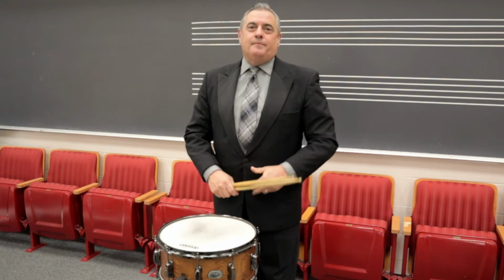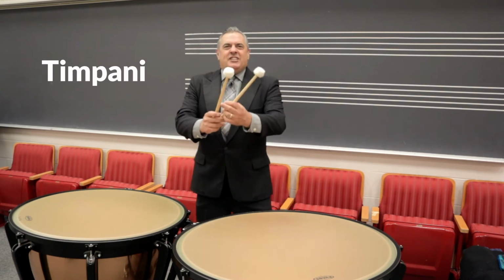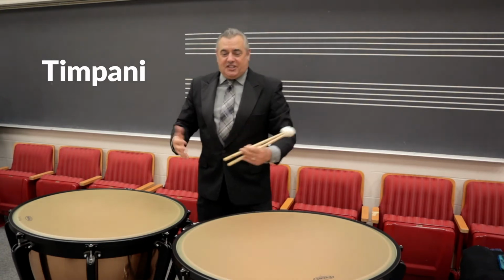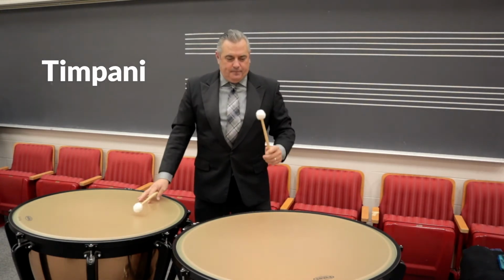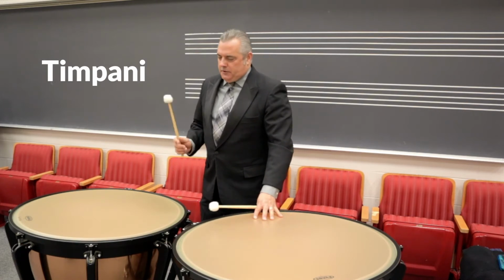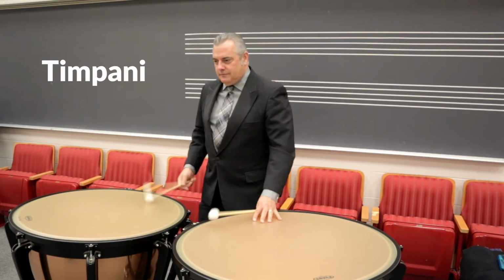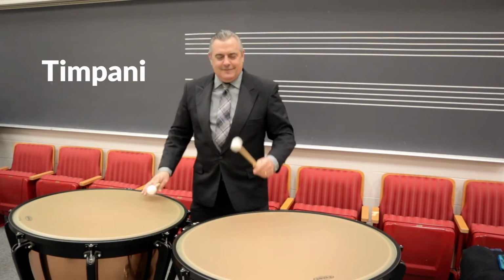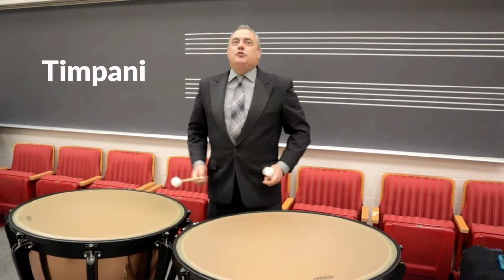Take a Tour of the Symphony with the GRSO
The Grande Ronde Symphony presents its virtual tour!

Watch here to learn about the instruments that are found in symphony, and enjoy a virtual performance!